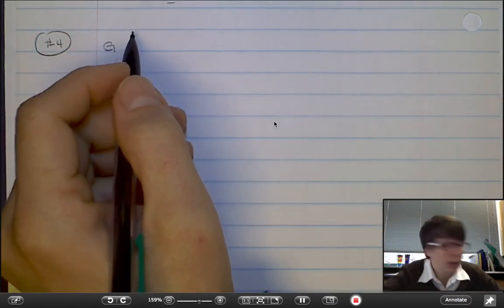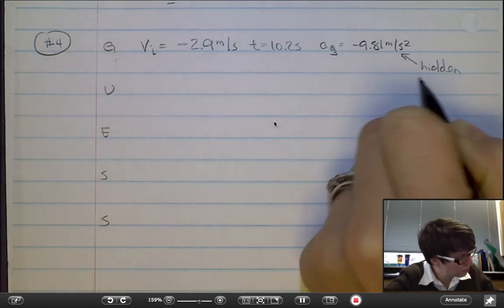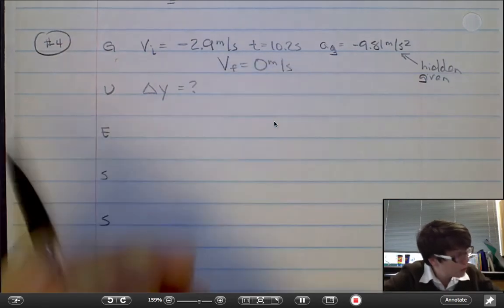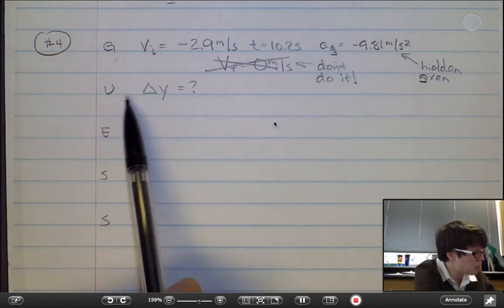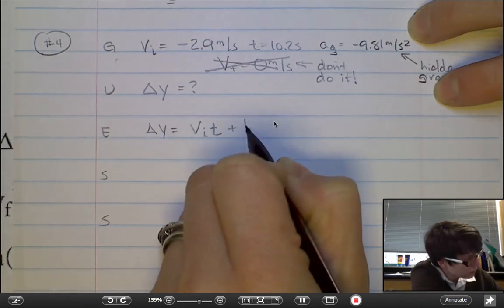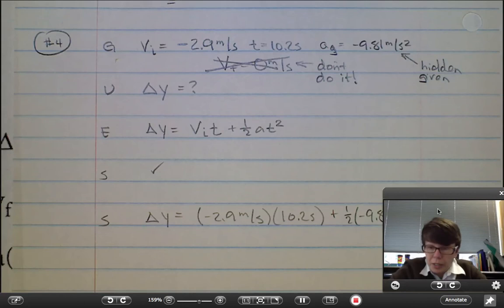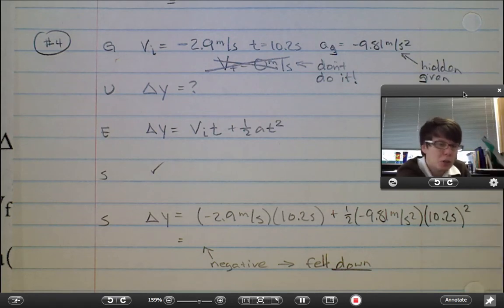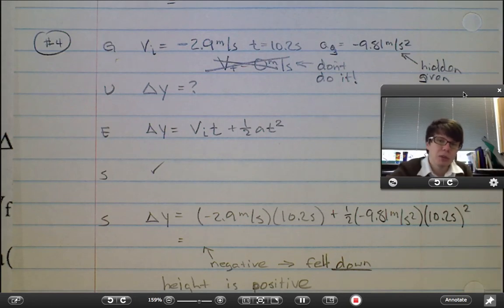1D Kinematics Study Guide Q 4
You throw a rock straight downward off a cliff overlooking the ocean with an initial velocity of 2.9 m/s. If it takes the rock 10.2 seconds to hit the water below, how high is the cliff?